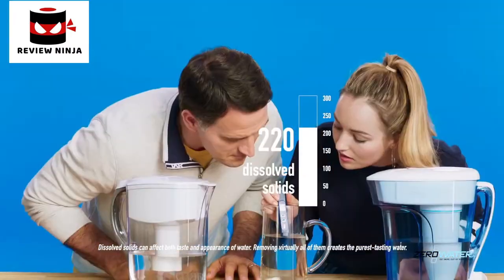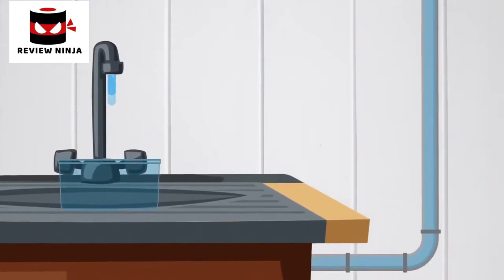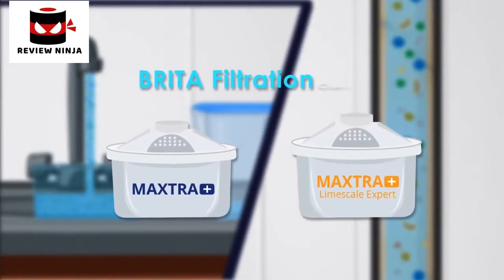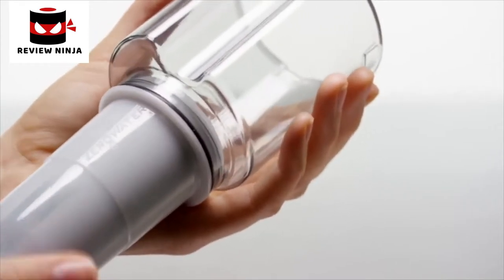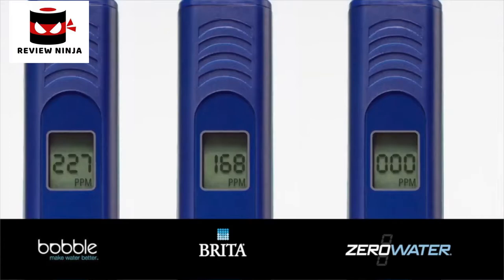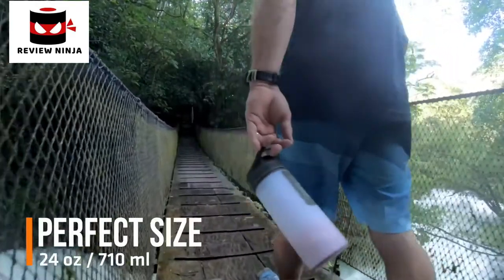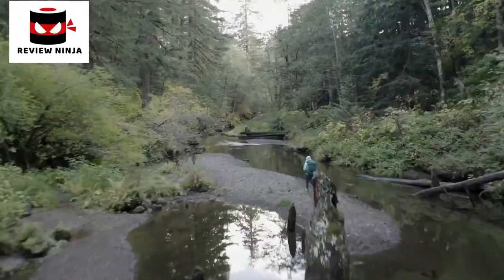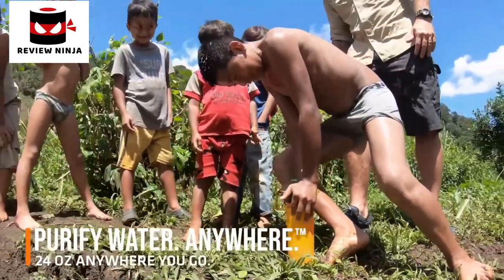5 Best Water Filters. Rating 10/10.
In today's video we've hand-picked the 5 best water filters.

► 5. ZeroWater ZP-010, 10 Cup Water Filter Pitcher

► 4. Aquasana Clean Water Machine

► 3. Brita Everyday Pitcher

► 2. ZeroWater On-The-Go 26 Ounce Water Filter Tumbler

► 1. GRAYL Geopress 24 oz Water Purifier for Global Travel